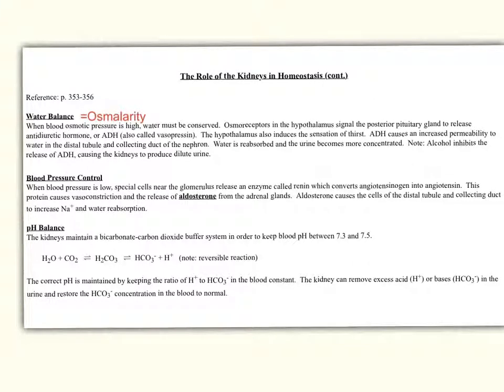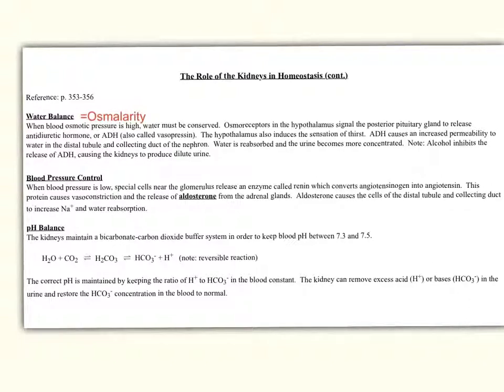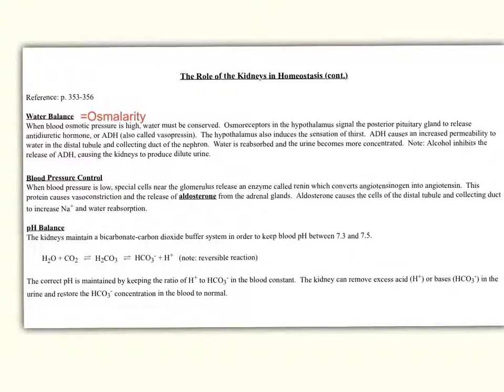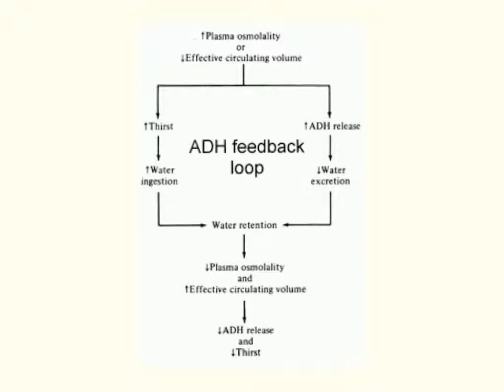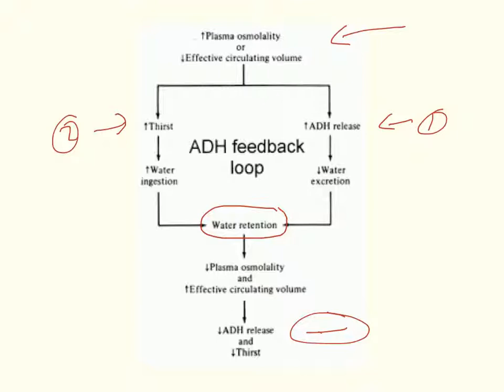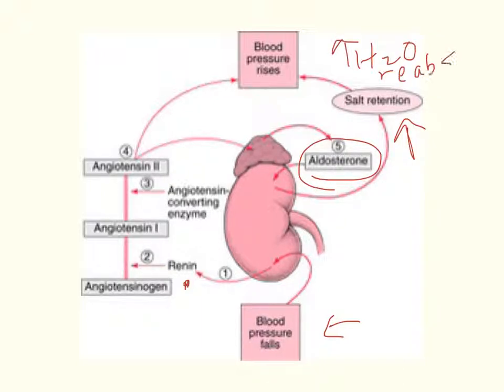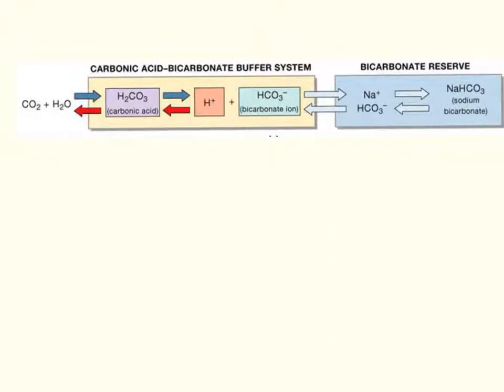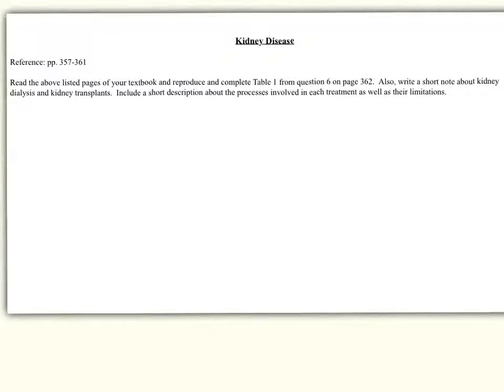Roles of Kidneys Lesson